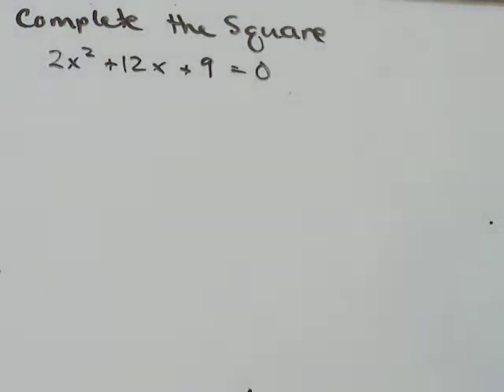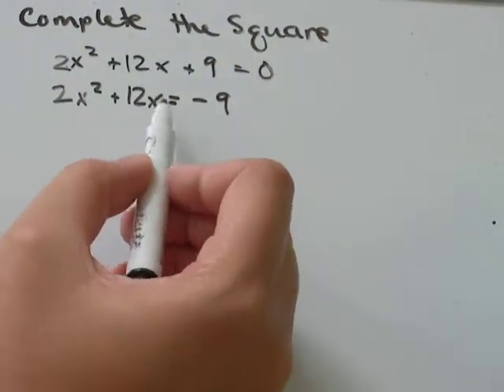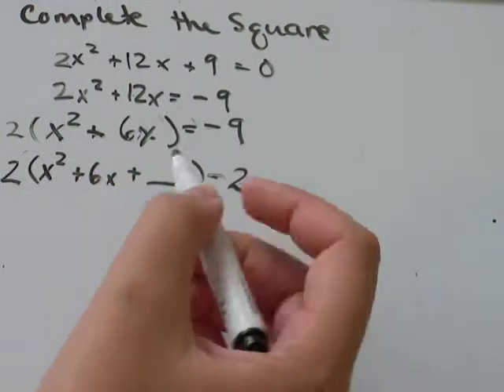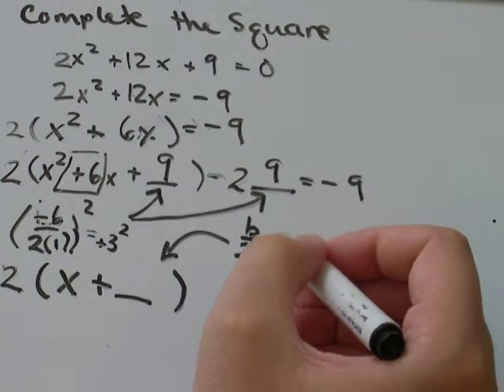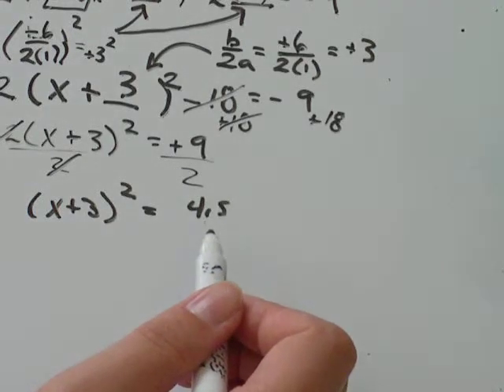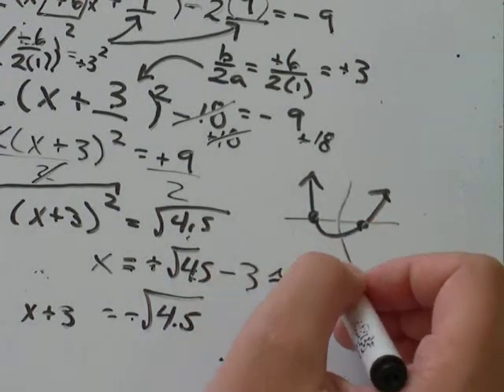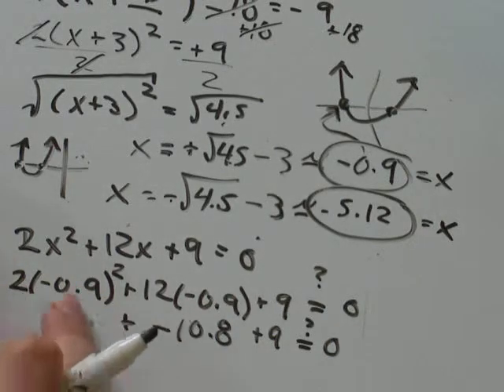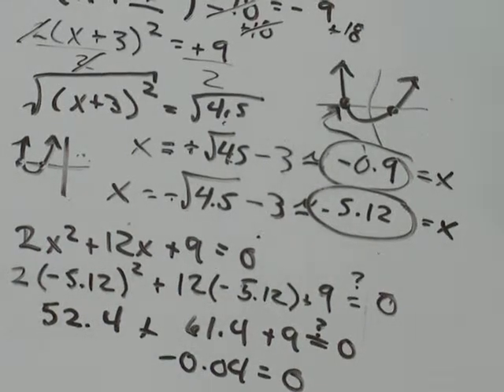How to Complete the Square (b/2a)^2 Perfect Square (vertex form)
How to Complete the Square (b/2a)^2 Perfect Square How to Complete the Square (b/2a)^2 Perfect Square How to Complete the Square (b/2a)^2 Perfect Square How to Complete the Square (b/2a)^2 Perfect Square vertex form